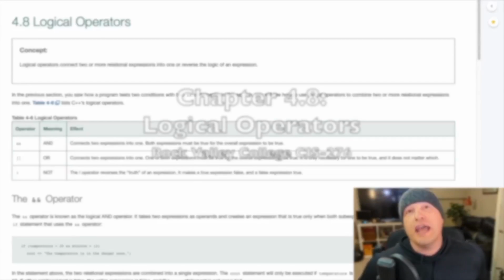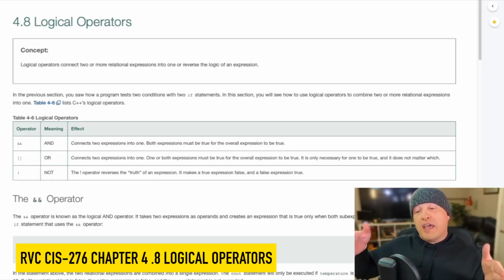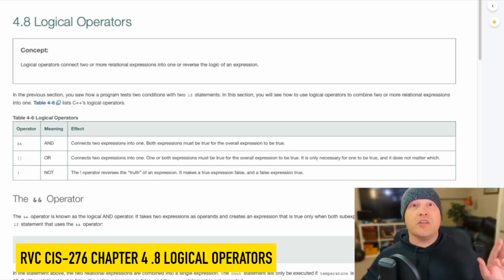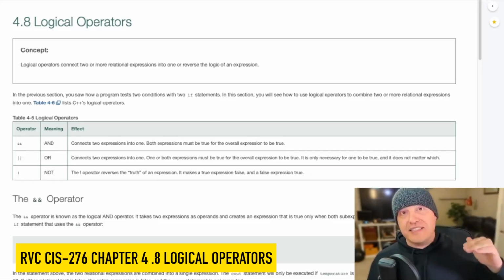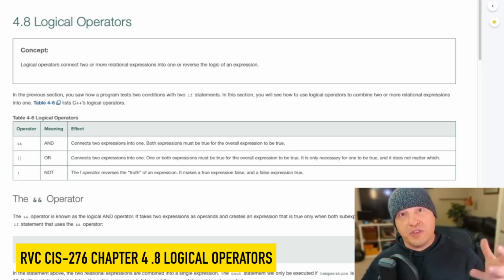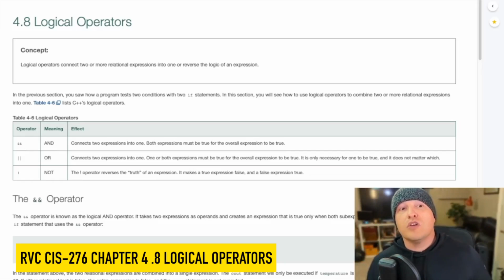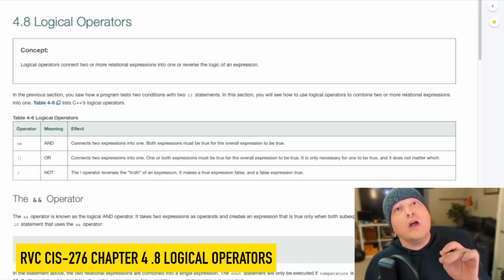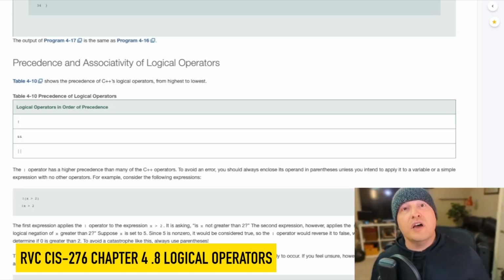CIS 276 Ch 4 8 Logical Operators